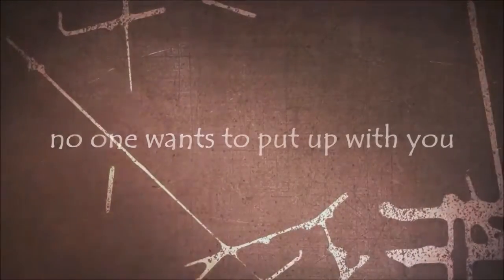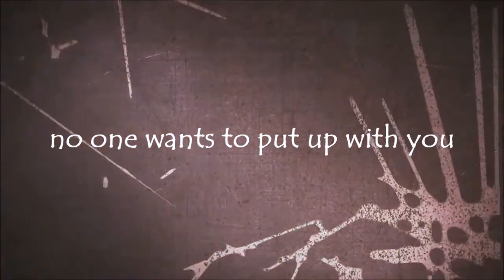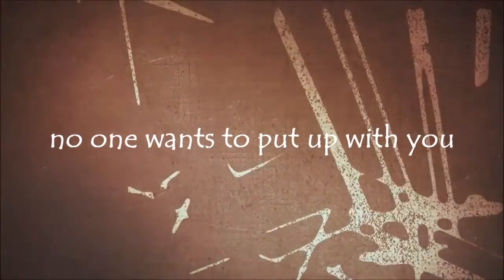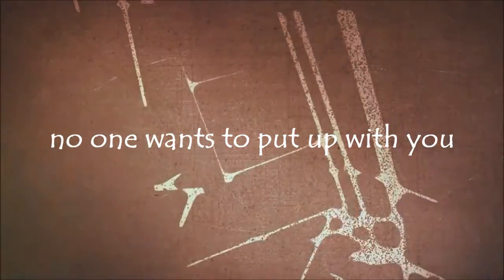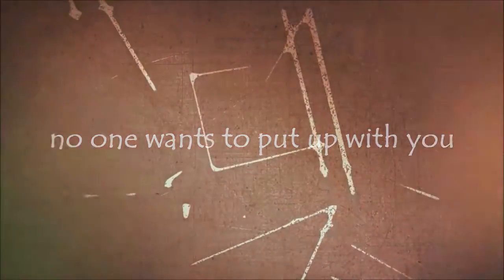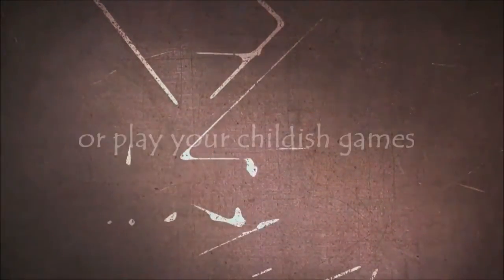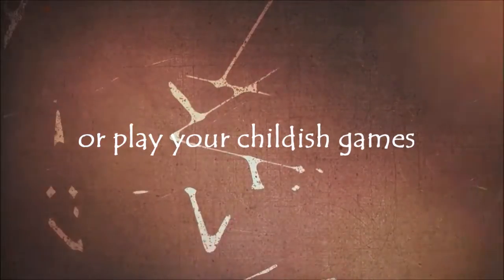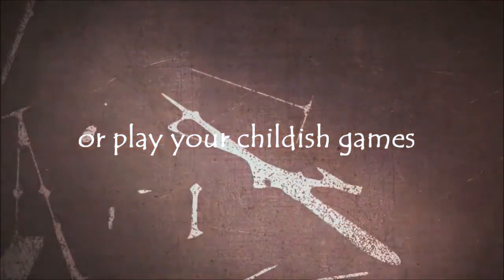maggots to fly's